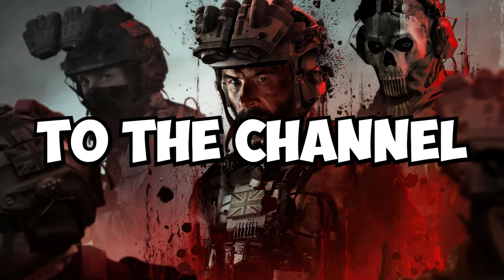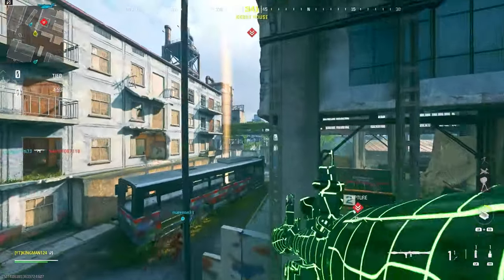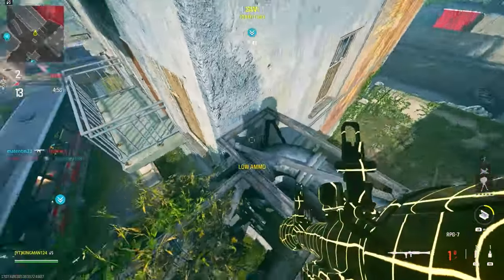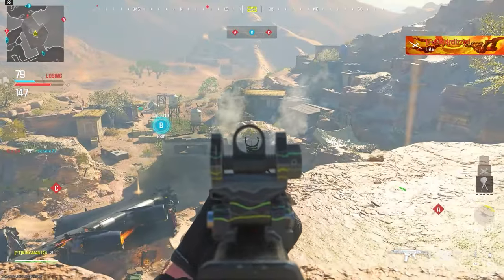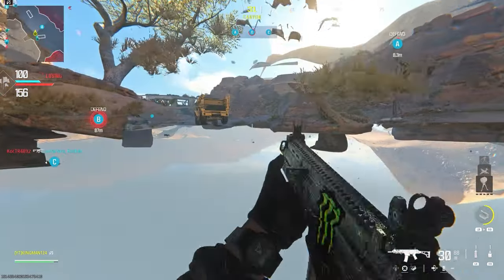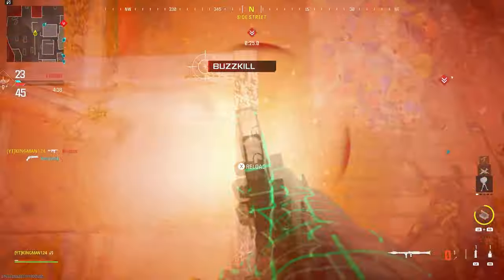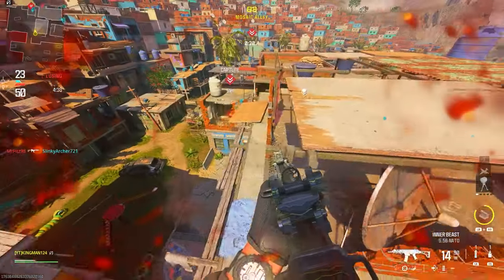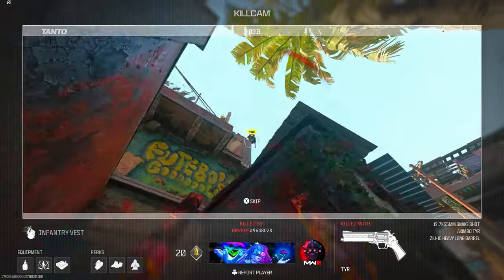Modern Warfare 3 ALL 6 BEST WORKING GLITCHES & SPOTS On ARCADE In One Video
In todays video, I will show you all 6 best working glitches on the arcade mode on modern warfare 3.